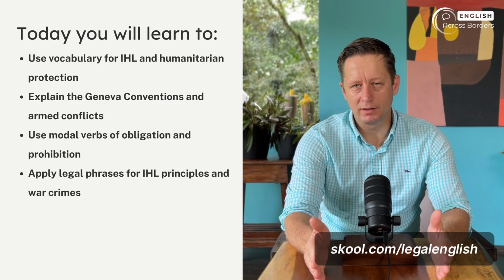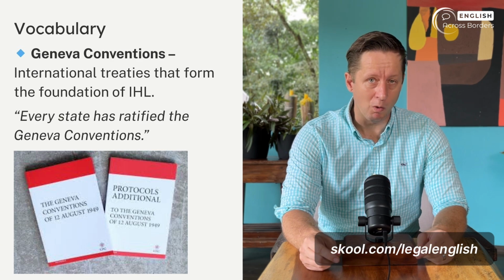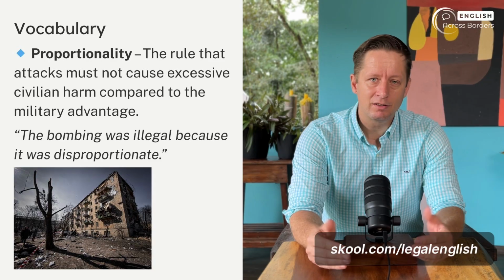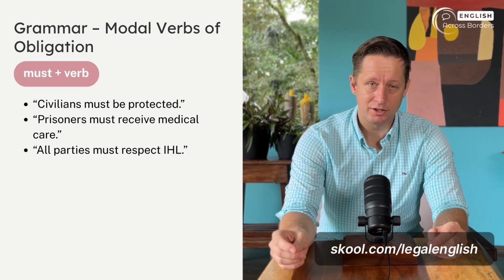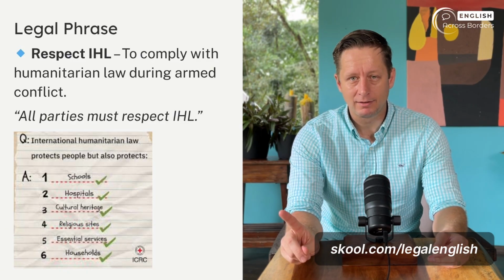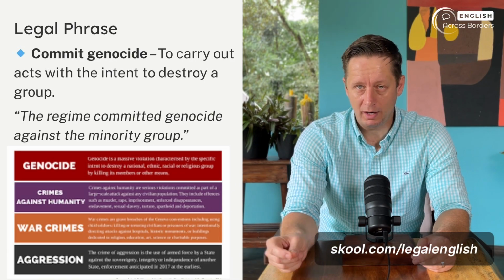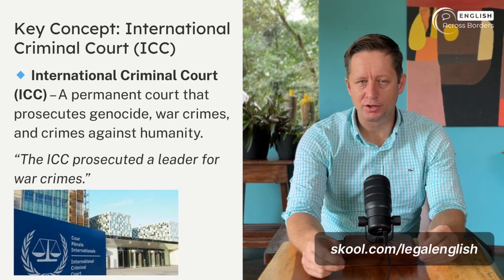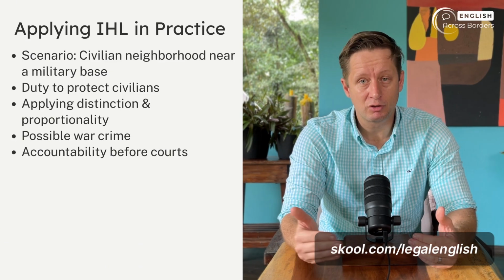International Humanitarian Law | Legal English – Intermediate Lesson 2.3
Join Legal English for practical Legal English training for legal professionals.

International Humanitarian Law, or IHL, governs how armed conflicts are conducted and how civilians and non-combatants are protected. Lawyers, journalists, students, and international professionals are often asked to explain complex IHL rules in clear and precise English.

In this Intermediate Legal English lesson (B1–B2), you will learn how to explain International Humanitarian Law using accurate legal vocabulary and correct grammar. The lesson focuses on the Geneva Conventions, key IHL principles such as distinction and proportionality, and the prosecution of war crimes.

You will also practice modal verbs of obligation and prohibition, including must, must not, cannot, and may, which are essential for explaining legal duties and restrictions in armed conflict. By the end of the lesson, you will be able to clearly explain why civilians must not be targeted, why medical personnel must be protected, and how violations of IHL are prosecuted.

This lesson is part of our full Legal English course for lawyers and legal professionals.